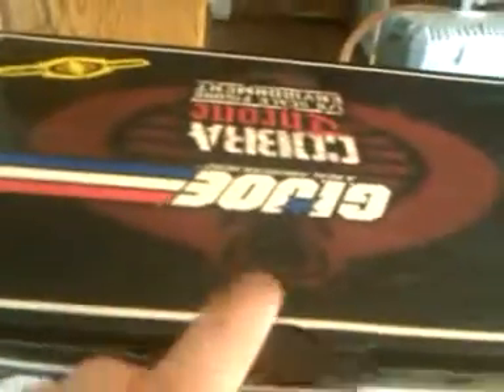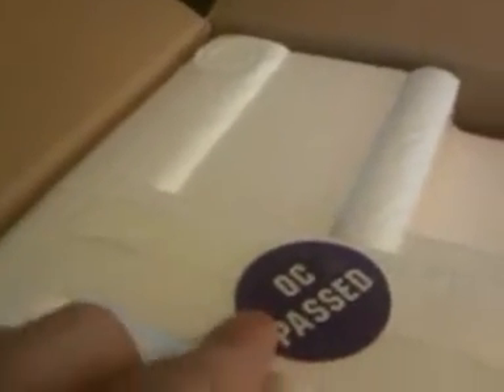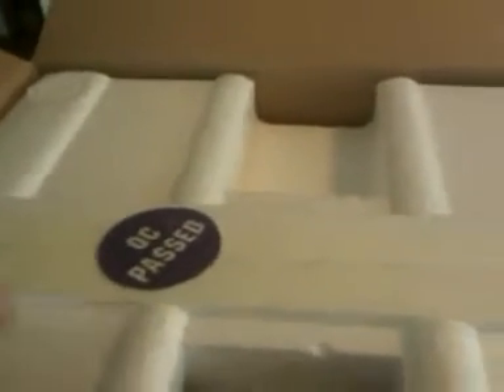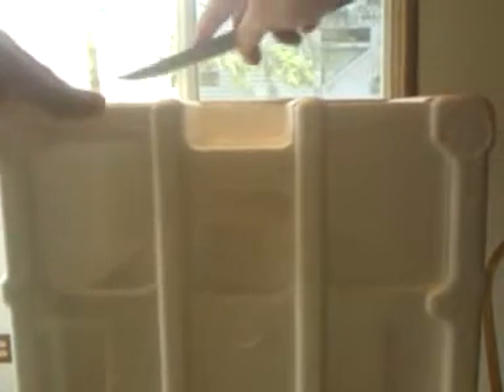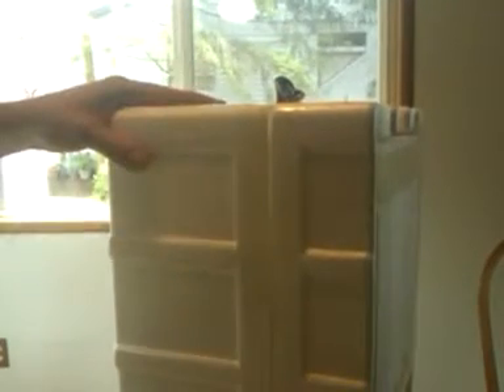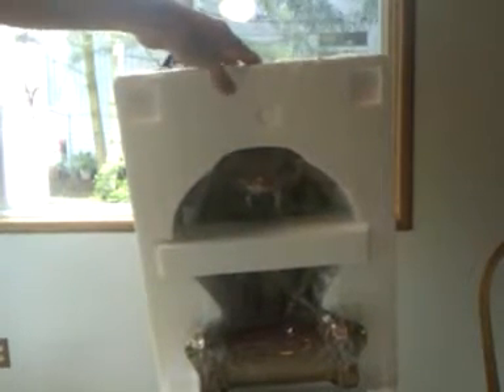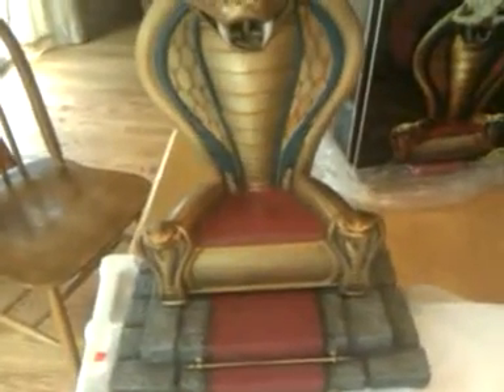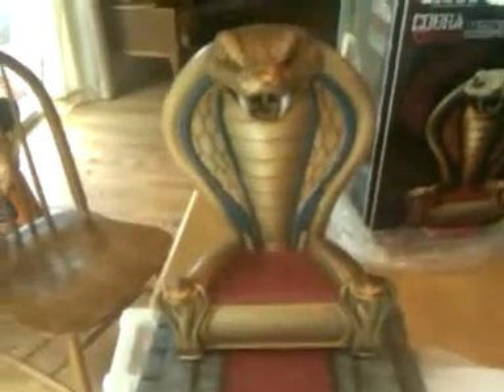Unboxing the inner box of the Cobra Throne from the Sideshow line of G.I.Joe!.3gp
Now we open the Inner box:)